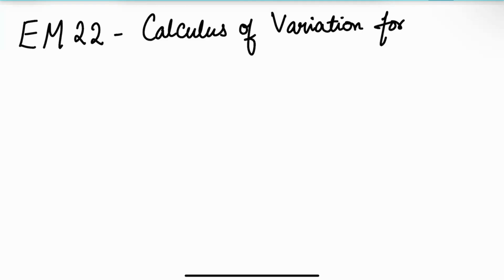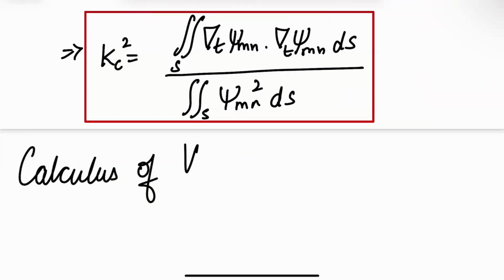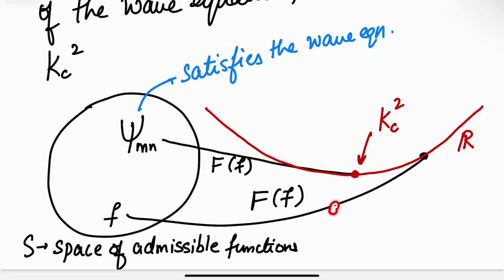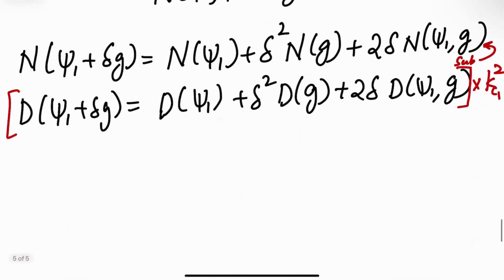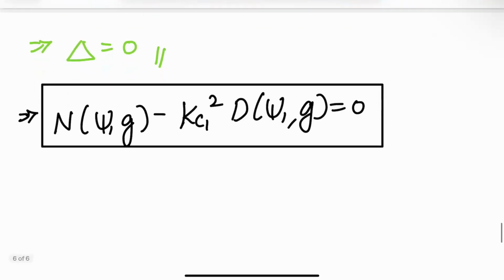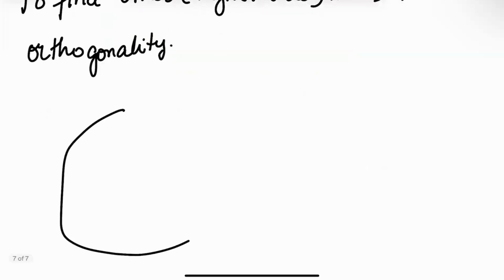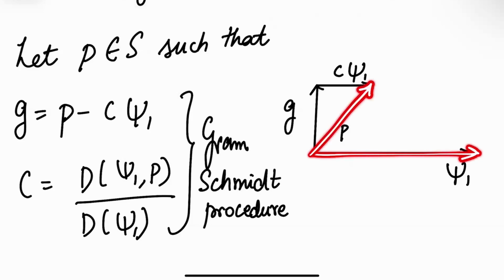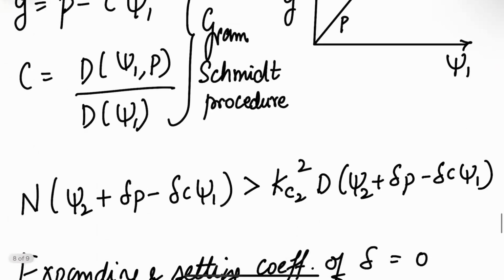EM22A - Calculus of Variations for Modes of an Arbitrary Waveguide